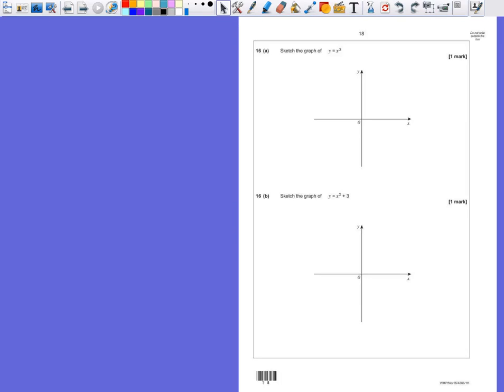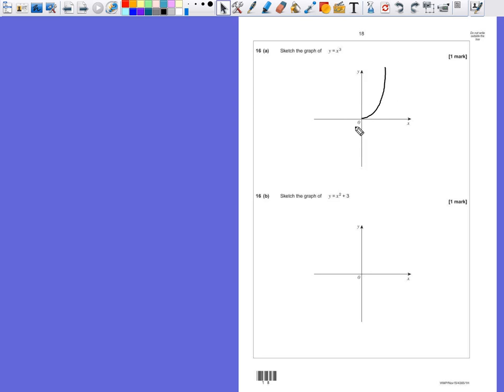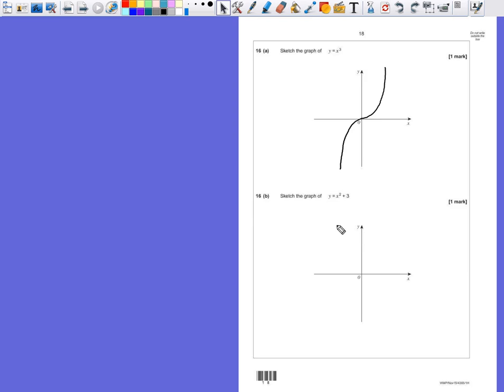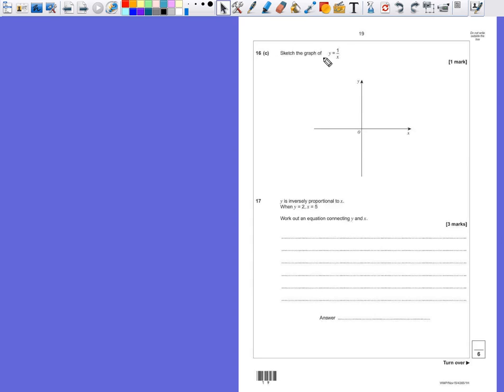PGSMaths AQA Nov 2015 1H Q16 (Sketching Graphs)